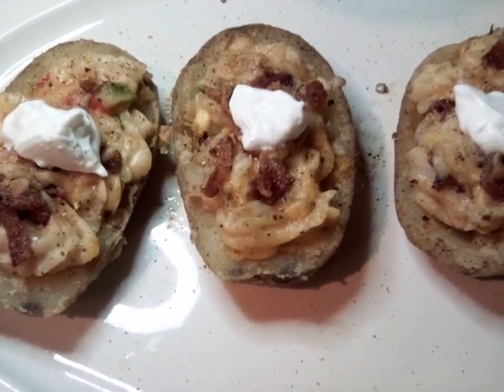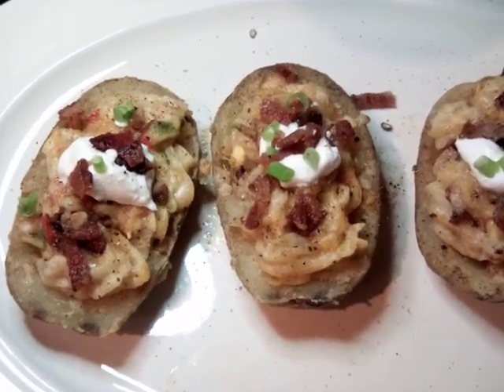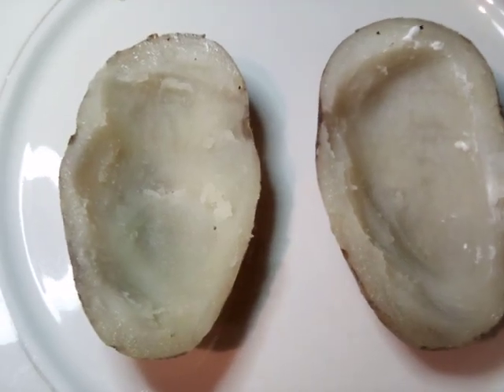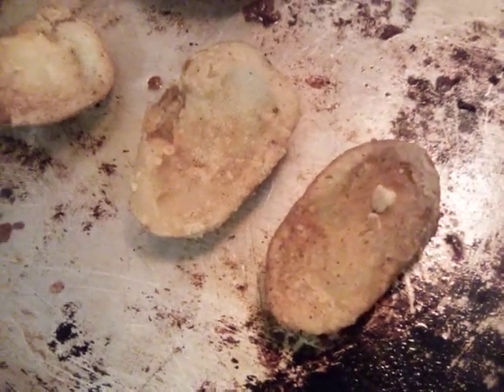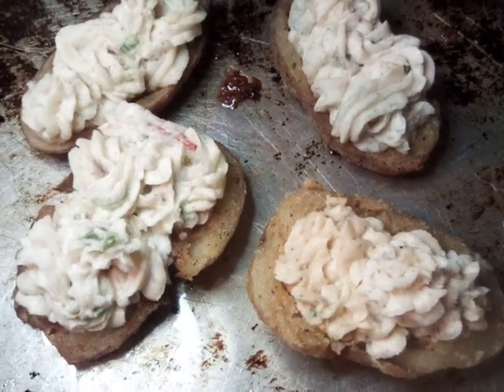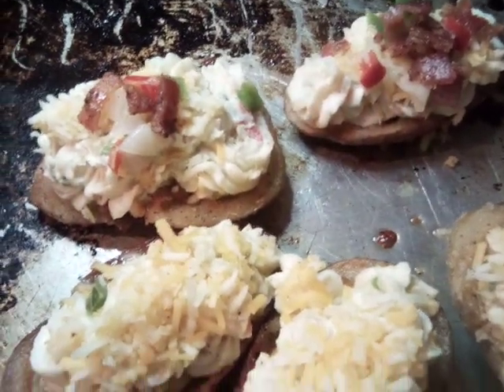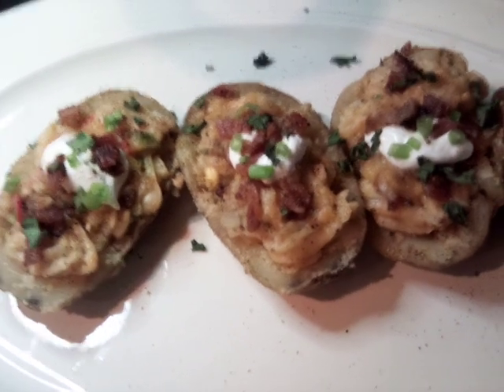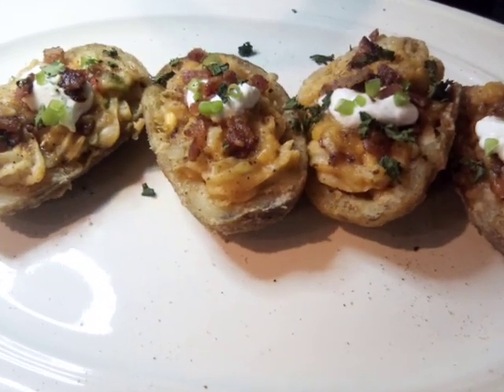Stuff Fried Baked Potatoes